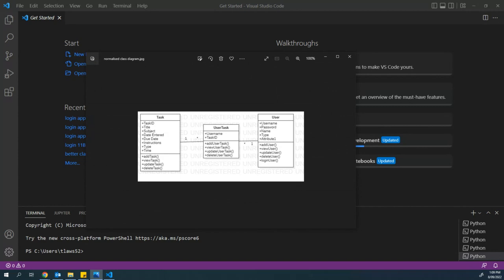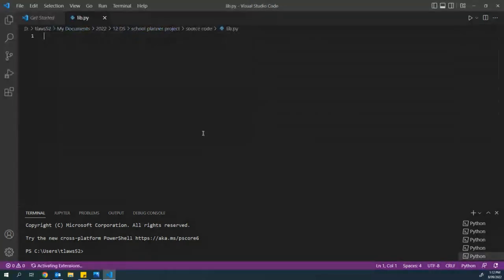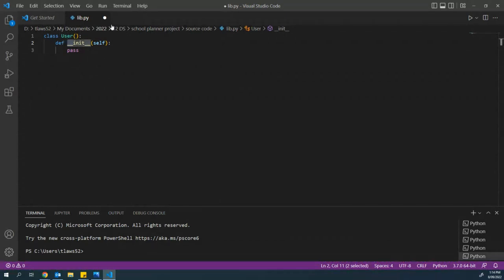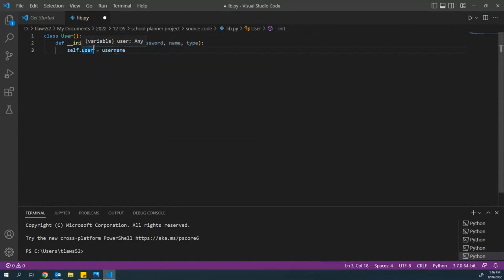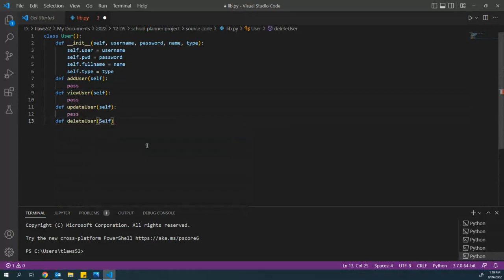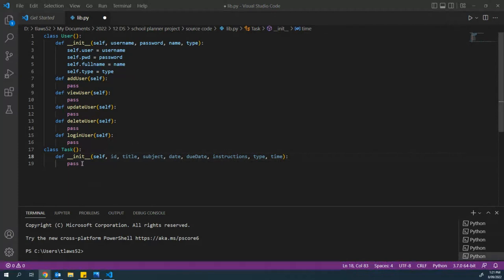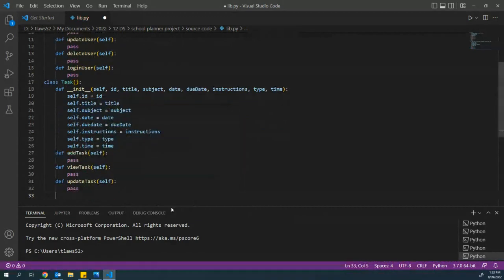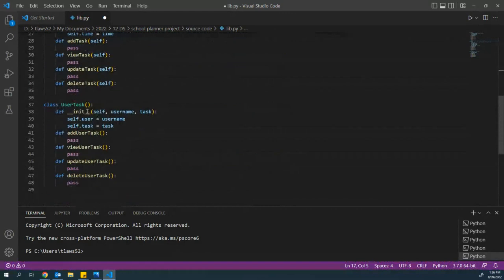2 - Setting up the object library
The second video in a series looking at using Python to develop Digital Solutions prototypes. This video focuses on setting up the object library with attribute and method definitions for adding algorithms and data to the prototype.